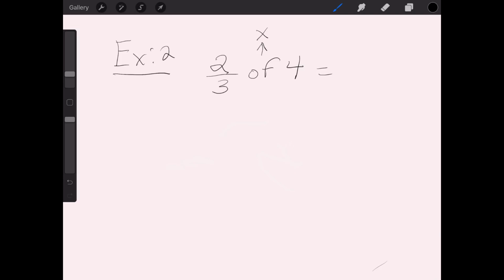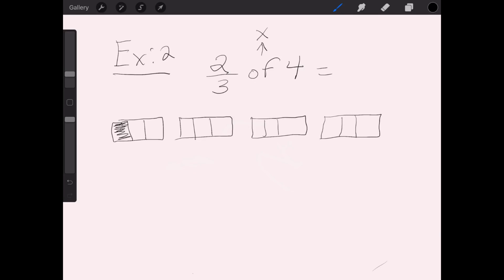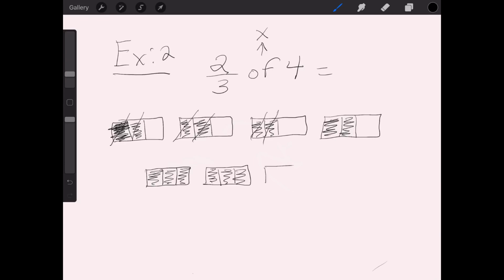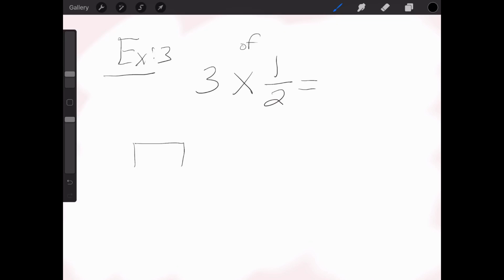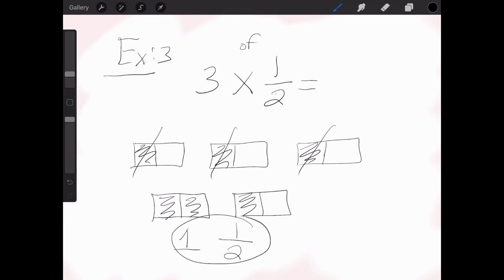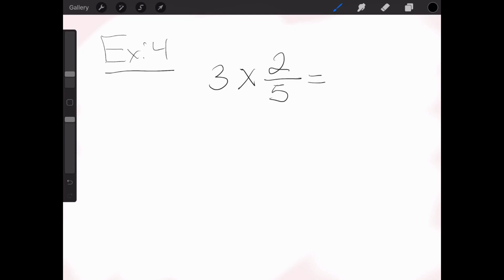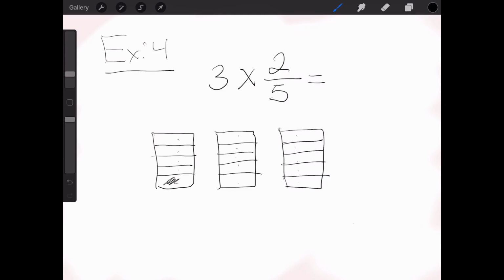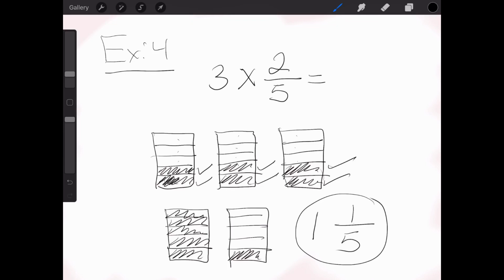7.2: Multiplying a Fraction and a Whole Number pt.2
Mr. Ribeiro
Math Lesson 7.2
Go Math